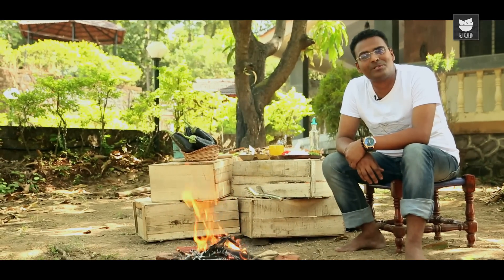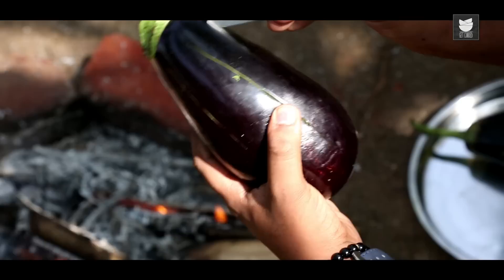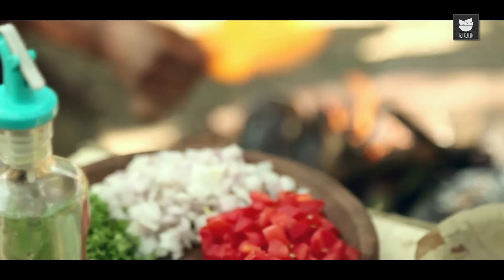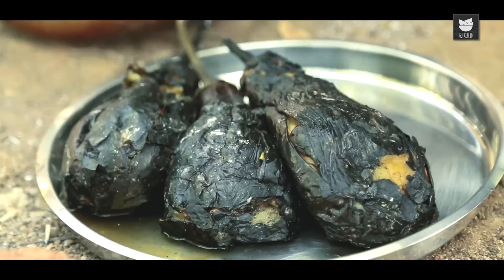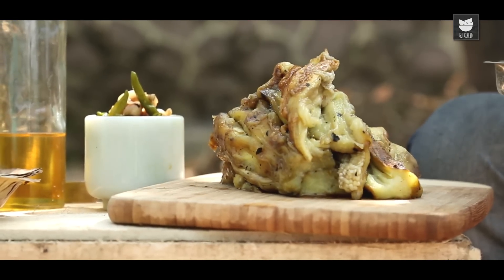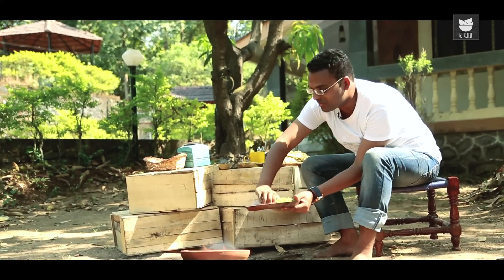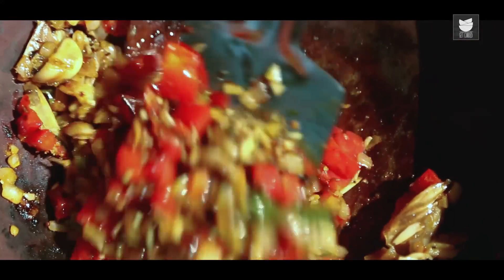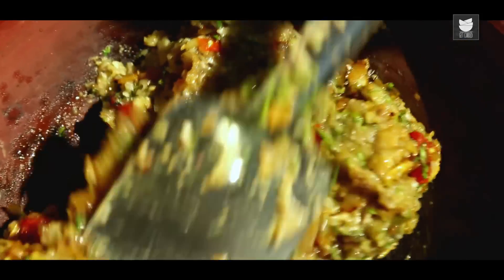Baingan Ka Bharta - Veg Main Course Recipe - The Bombay Chef – Varun's Getaway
Learn how to make Baingan Ka Bharta, Varun's style as he takes us out from the kitchen to his farmhouse in Alibaug only on Get Curried.

Baingan Ka Bharta is a delicious village style recipe, where eggplant or brinjal is roasted on fire and then fried with oil and spices. Try this delicious Baingan Ka Bharta at your home and share your experience with us.

Ingredients

4 large green brinjals
12 green chillies
12 garlic cloves
2 large onions
2 tomatoes
Salt as required
1 tbsp turmeric powder
1 tbsp mustard seeds
1/2 tbsp cumin seeds
1/8 tsp asafoetida powder
3 tbsp mustard oil
3 tbsp vegetable oil
Handful chopped coriander

Method
Make few cuts on the brinjal and stud them with garlic and green chillies alternately.

Roast the brinjals till the skin is completely scotched.

Keep the roasted brinjals in cold water for 3-4  mins.

Remove the brinjals from water and peel of the skin.

Cut the crown of the brinjal and also remove the studded garlic and chillies.

Chop the brinjals into chunky  pieces.

In a vessel add 3 tbsp mustard oil, 3 tbsp vegetable oil, 1 tbsp mustard seeds, 1/2 tbsp cumin seeds, 2 chopped onions, 2 chopped tomatoes, mix it well and allow it cook for 2 mins.

Add crushed garlic and chillies, 1/8 tsp asafoetida powder, 1 tbsp turmeric powder and mix it nicely.

Add the chopped brinjals and salt as required.

Add chopped coriander leaves.

Spicy and tasty Baingan Ka Bharta is ready to be served with some bhakri.

Copyrights - REPL